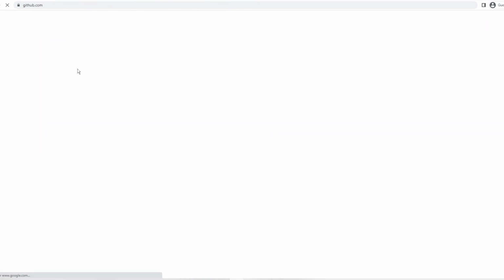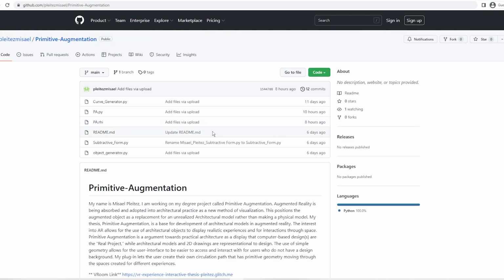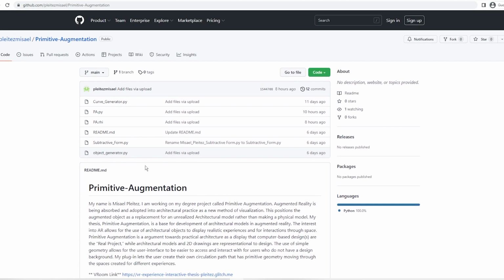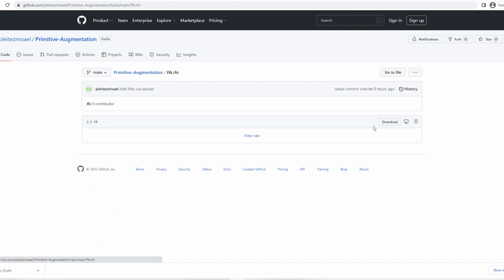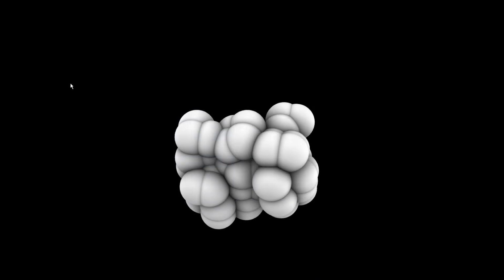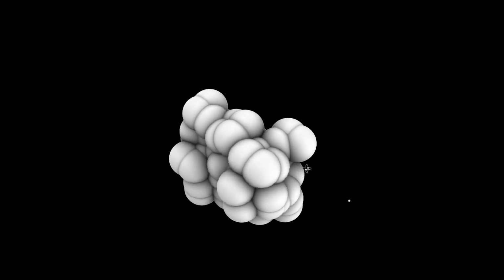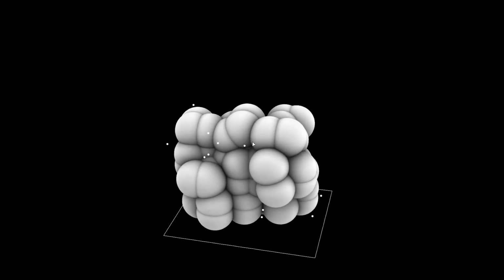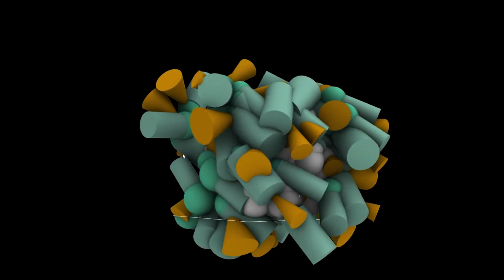Pleitez Misael Primitive Augmentation_ Undergrad Thesis